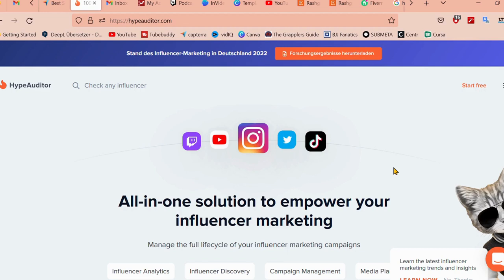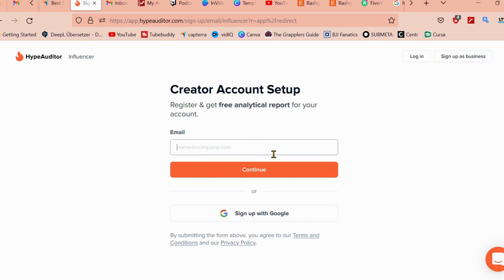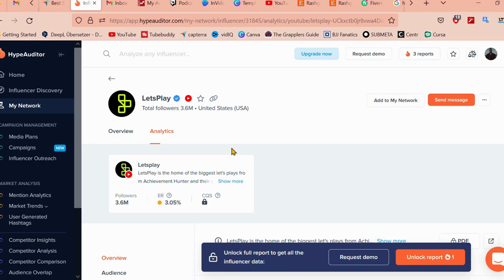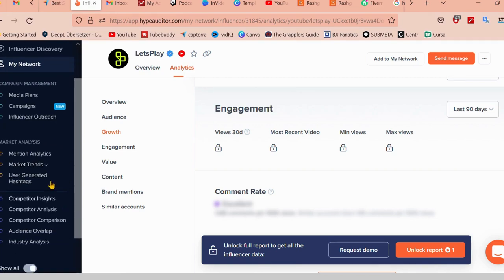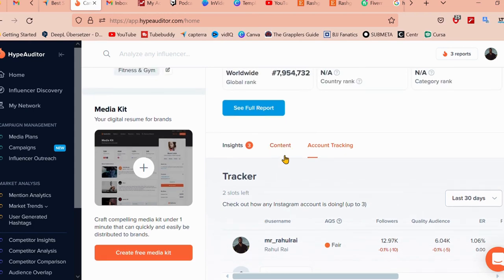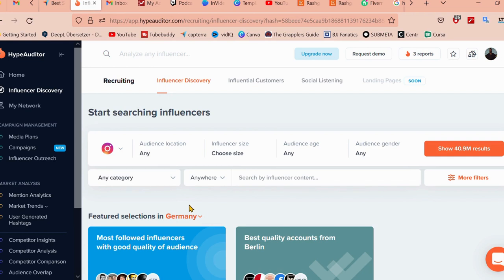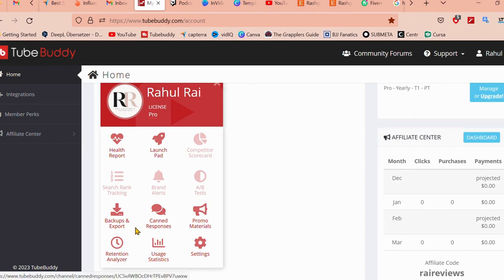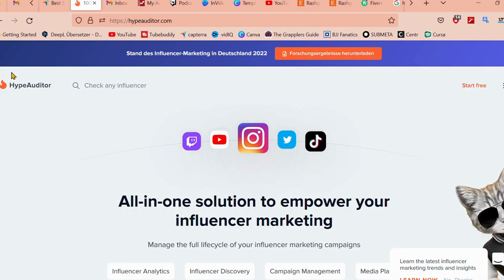Unleash the power of Hypeauditor: A step-by-step guide to social - media success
A Beginner-Friendly Tutorial on Measuring Your Social Media Success, "Unlock the Potential of Hype Auditor," "�
Discover how to utilize, Hype Auditor, the best tool for evaluating the authority and sincerity of your social media profiles.
With Hype Auditor's Audit, Monitor, and Compare capabilities, you can strengthen your internet presence, develop your personal brand, and determine how you stack up against the competition.
Easily use all of Hype Auditor's features by creating an account. With Hype Auditor, you can enhance your SEO and achieve the greatest social media outcomes.

I appreciate you viewing.